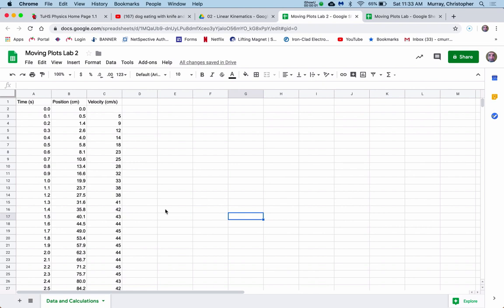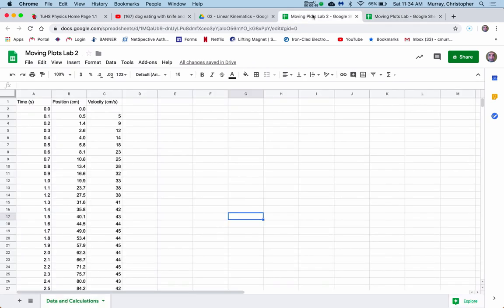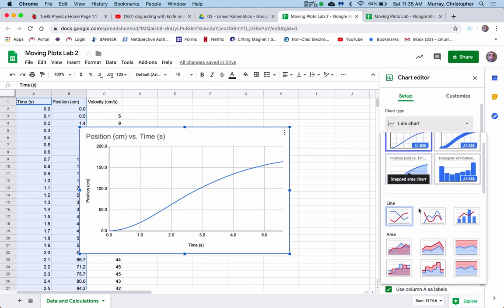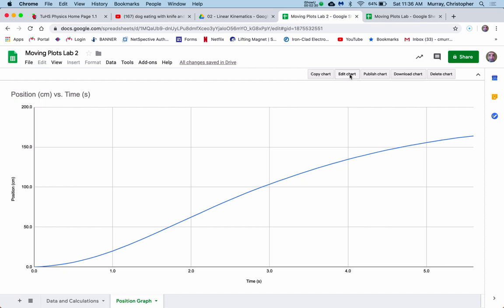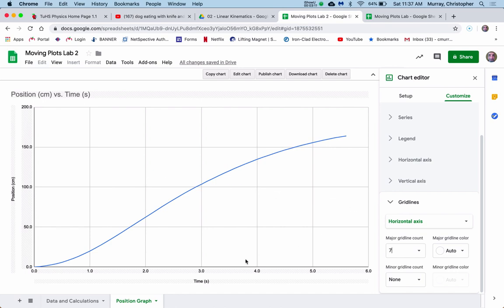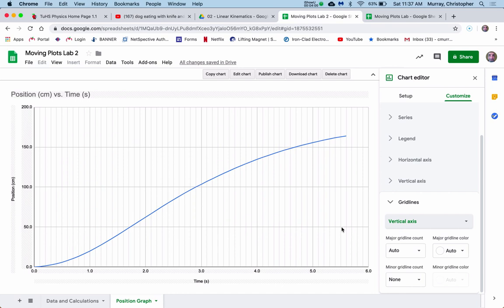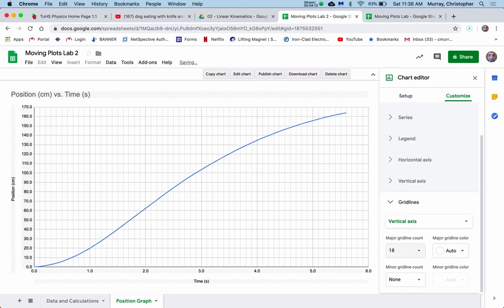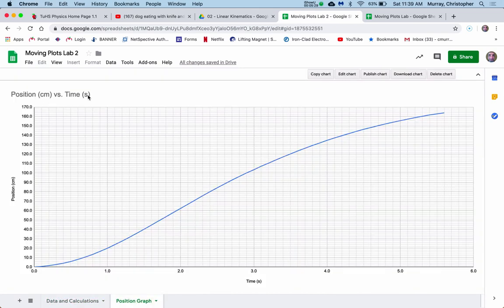HTPG02 Moving Plots Lab 2 Position Graph